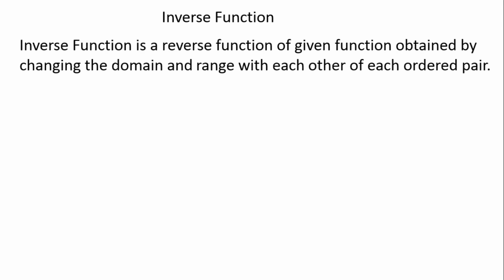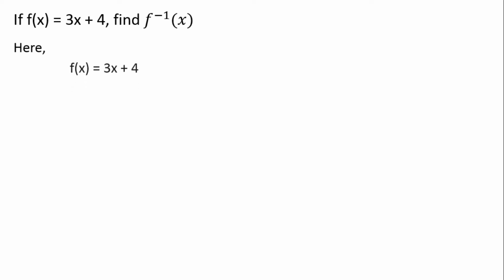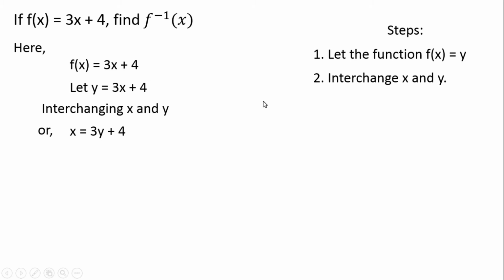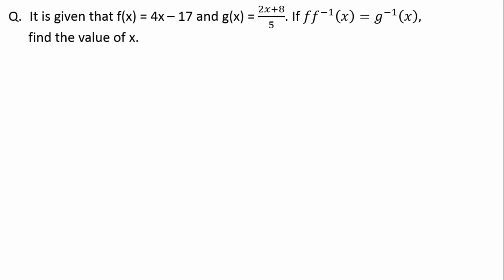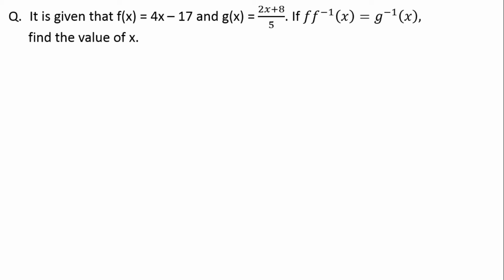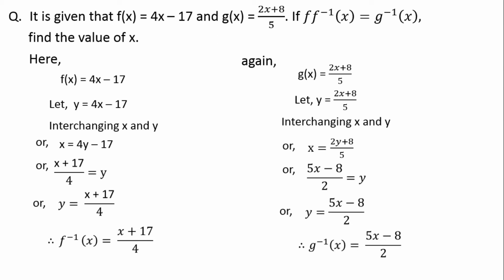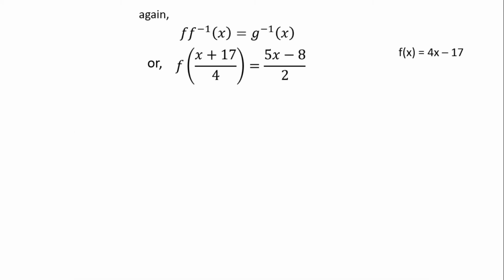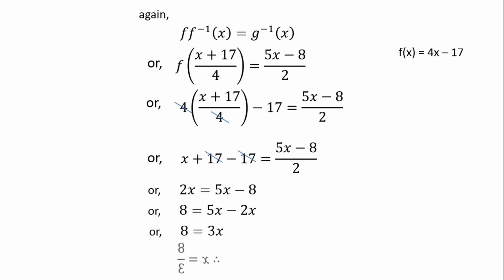Inverse function and solution of one problem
so again I have brought another video on the topic inverse function and solution of some problem.